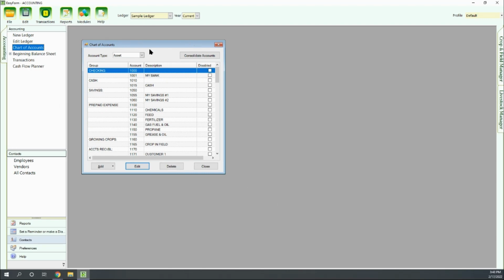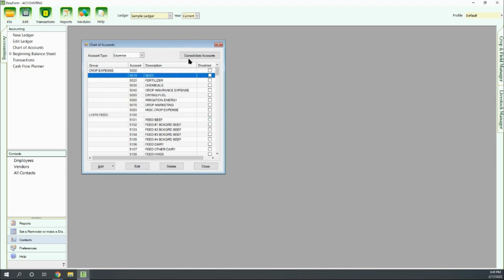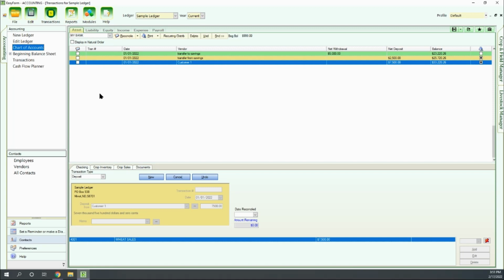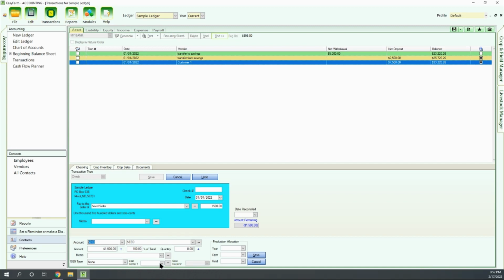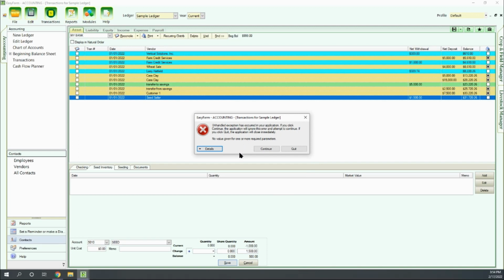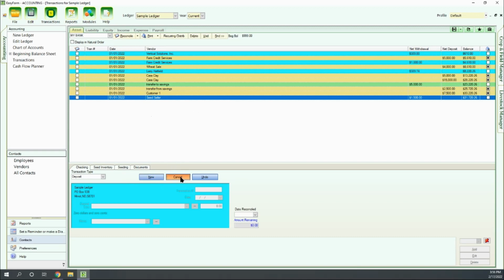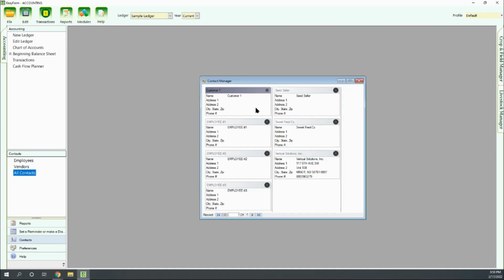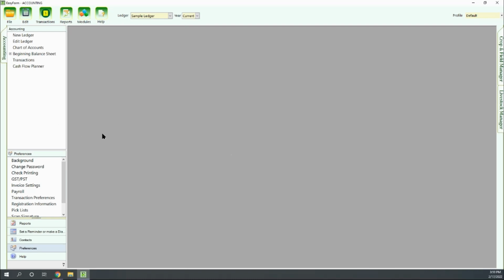EasyFarm Accounting Features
Learn the basic workflow in this review of the accounting features of EasyFarm.

EasyFarm is available as a one-time purchase. No subscription necessary!

Chapters
00:00 EasyFarm Accounting Features
01:06 Chart of Accounts
06:42 Seed Inventory
10:13 List of Vendors / Contacts
11:03 Payroll Setup